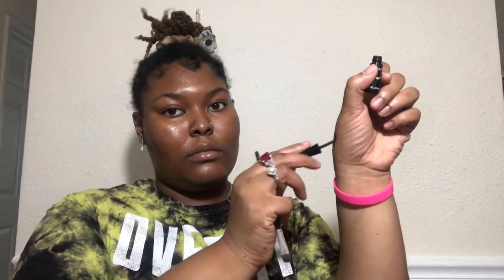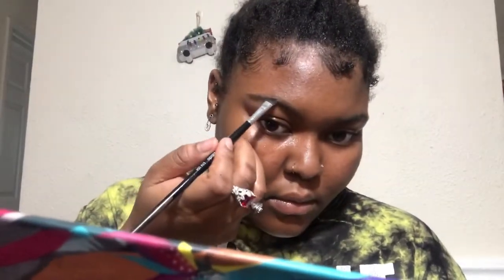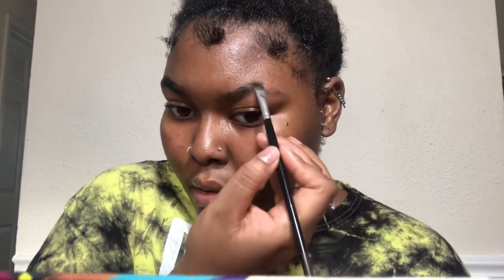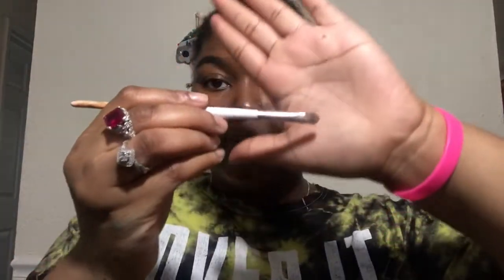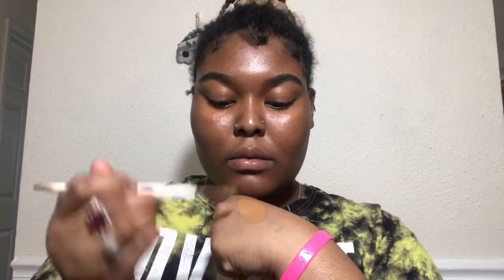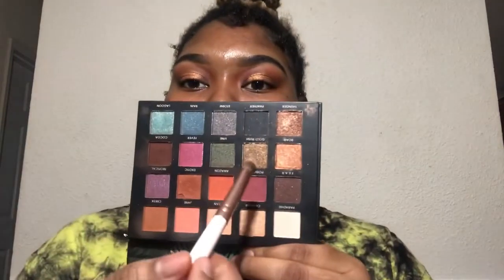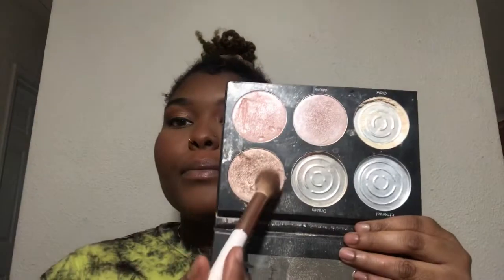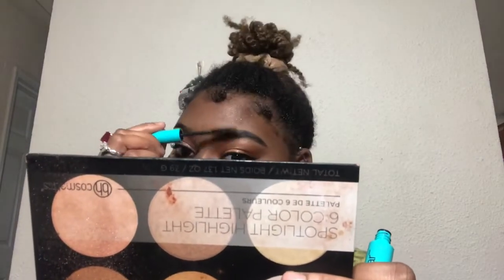The Theme Is Spring- VoiceOver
Welcome back to Explicit❗️ A bronze look with warm and peachy tones. A highlighted moment and some light lips. Easy and simple but never basic, tune into this makeup look, you’re going to want to get into it😁😁😁